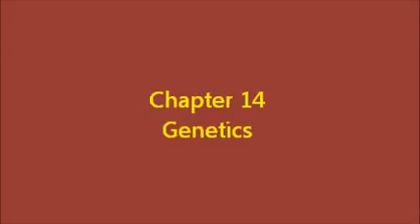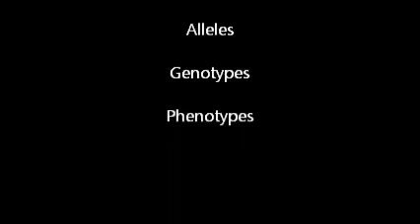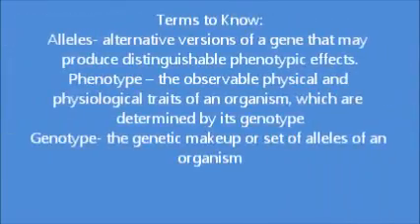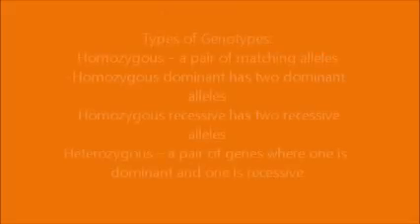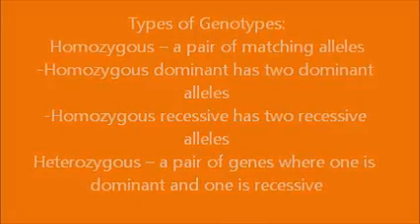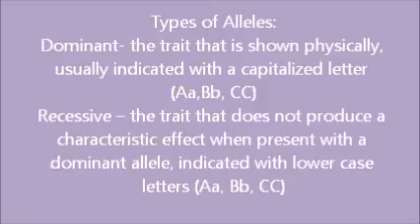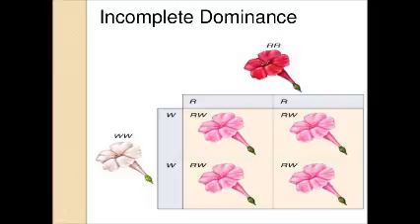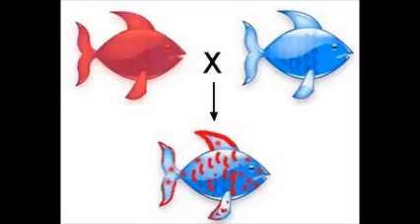Chapter 14: Genetics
Taylor and Kaylee introduce the concept of genetics.